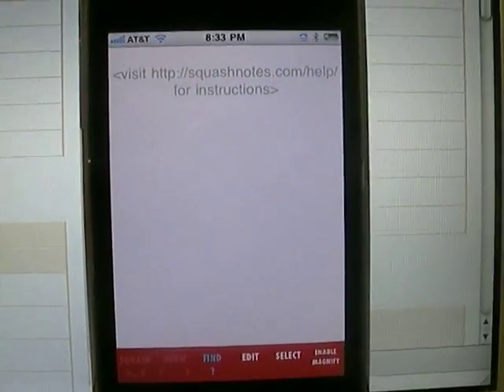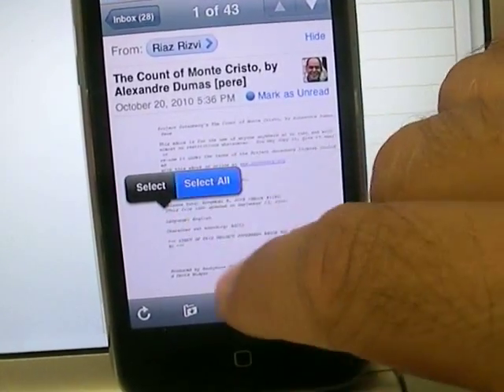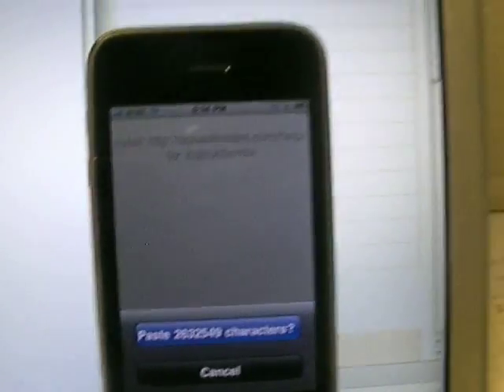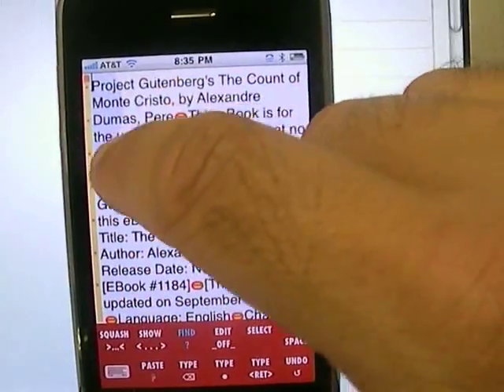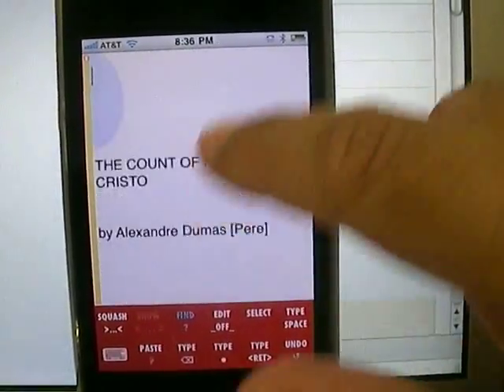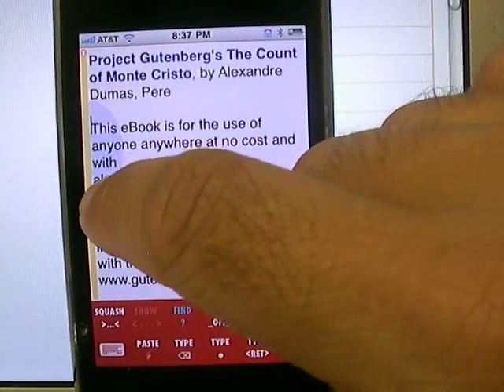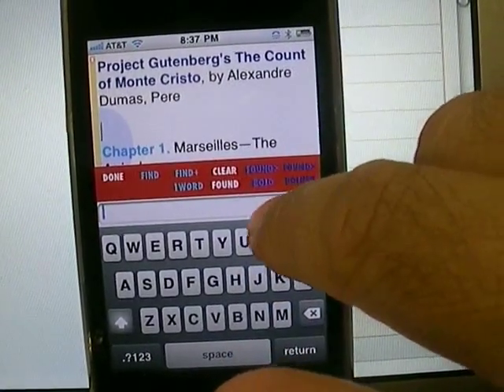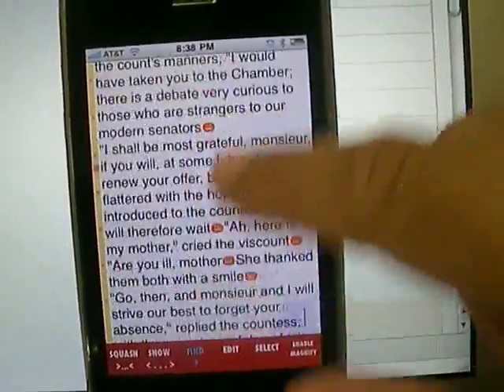PasteAWholeBookUseFindToMakeHeadings.MP4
Paste a whole book then use the FIND command to make headings, and easily navigate the content